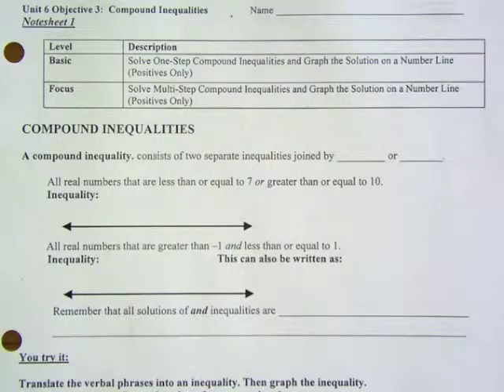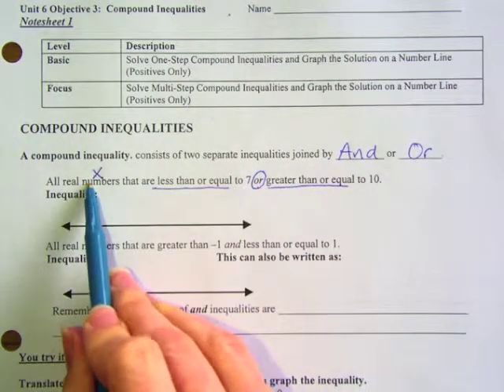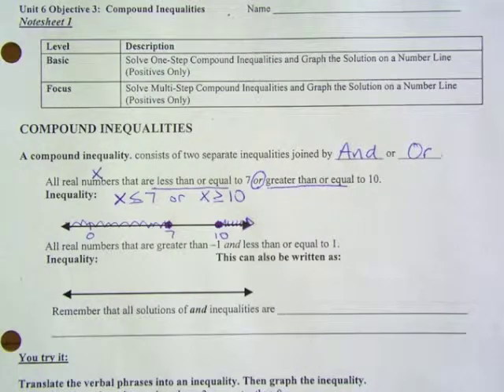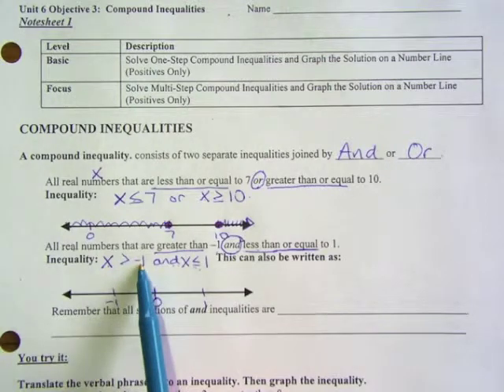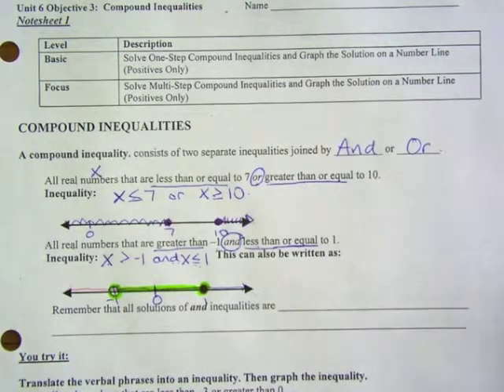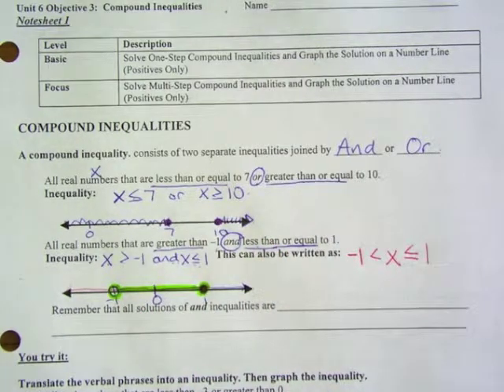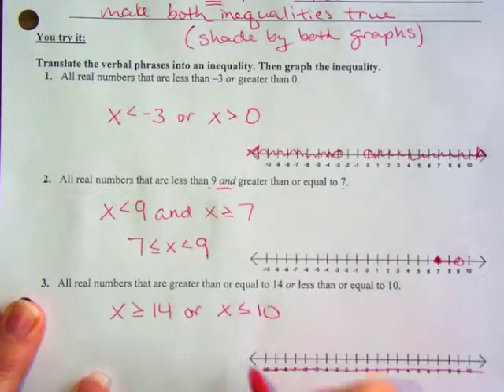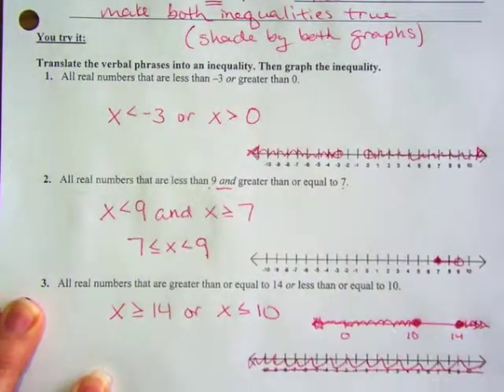U6Obj3 - Compound Inequalities 1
Notesheet #1 Solving compound inequalities